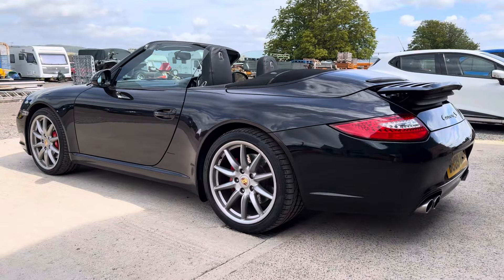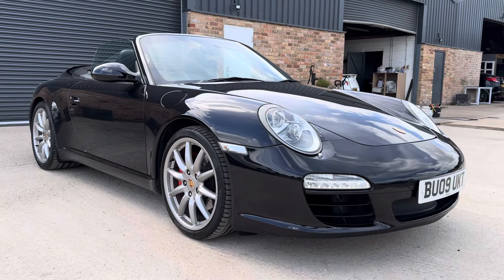911 997 C2S For Sale At